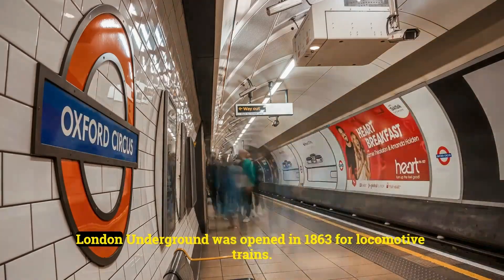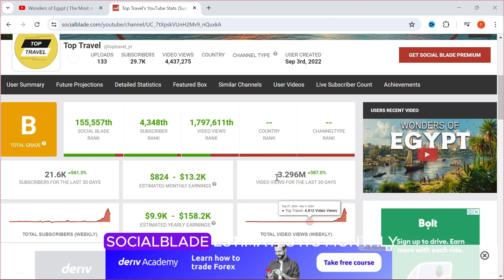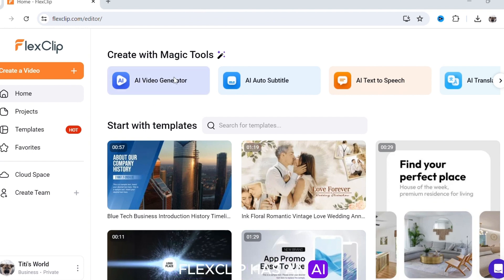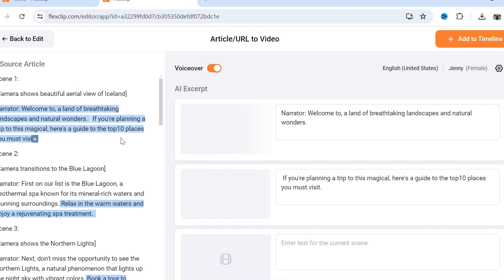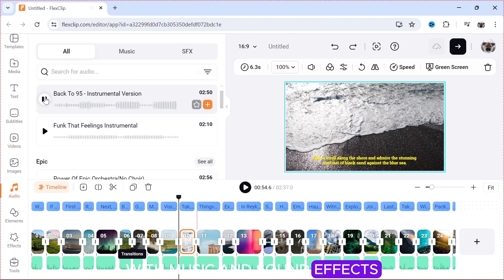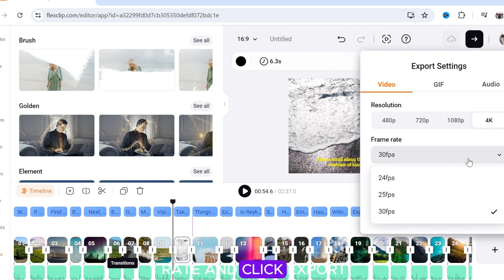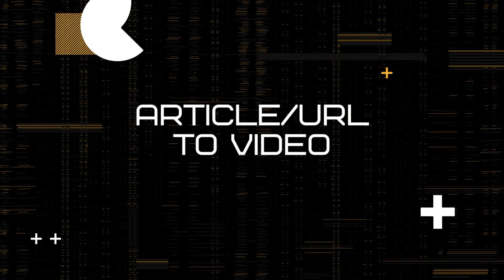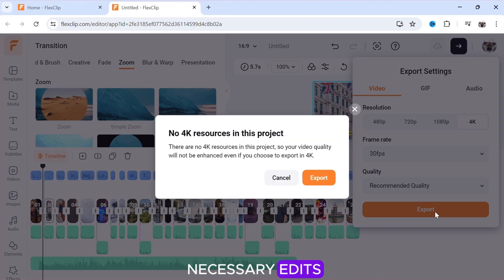HOW TO MAKE MONETIZABLE AI VIDEO.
In todays tutorial,i will introduce you to the best ai video generator.  This AI tool can make monetizable ai video with a single prompt. It has an AI script generator. You can also generate videos from articles or url.

TIMESTAMPS
0:00 INTRO
0:51 AI SCRIPT GENERATOR
3:35 FINAL RESULT
6:12 ARTICLE/URL TO VIDEO
6:54 END RESULT